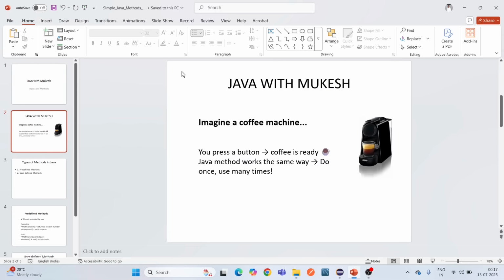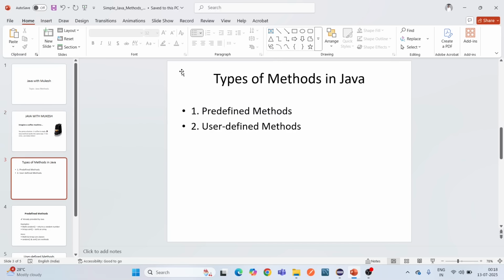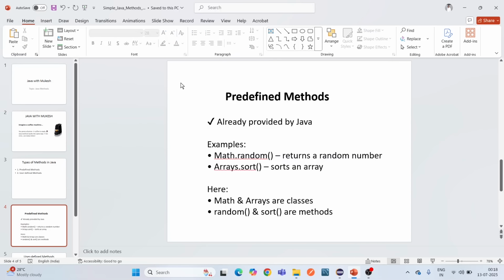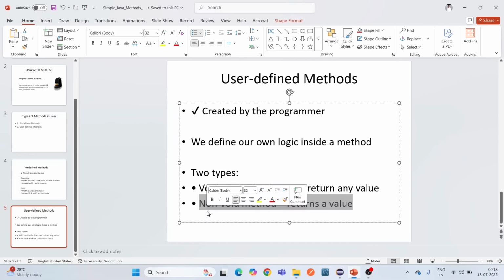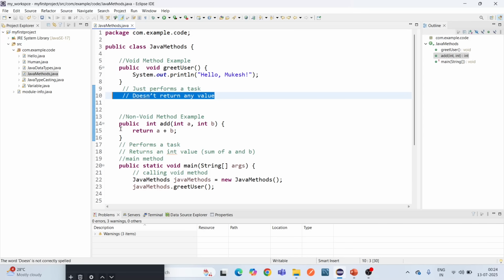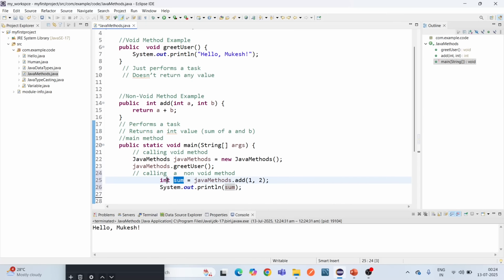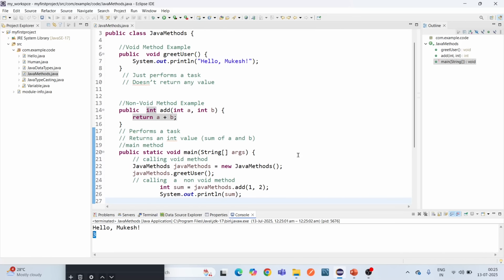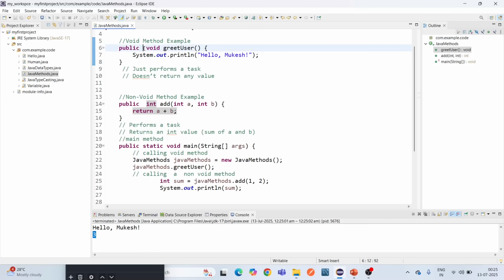Methods in Java Explained 🔥 | Predefined vs User-Defined with Real Examples!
In this video, learn about **Methods in Java**, including both **Predefined and User-Defined methods** explained with real-life examples. This video is beginner-friendly and part of the **Core Java Series** by JavaWithMukesh.

We'll break down what methods are, how they work, and how to use them in your Java programs. Whether you're new to programming or brushing up on Java basics, this video will help you understand methods clearly.

📌 Topics Covered:
- What is a method in Java?
- Predefined methods (System.out.println, etc.)
- User-defined methods

🎯 Perfect for: Java beginners, school/college students, and anyone preparing for Java interviews.

👉 Watch the complete Core Java Series here: [Add your playlist link]